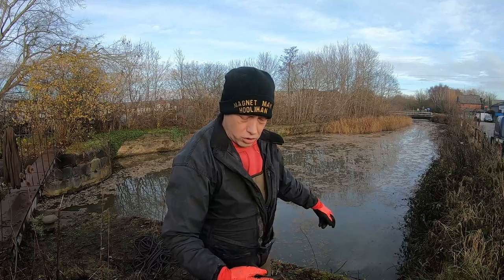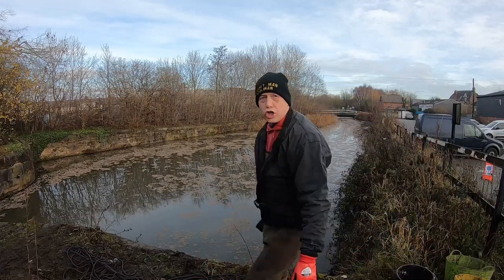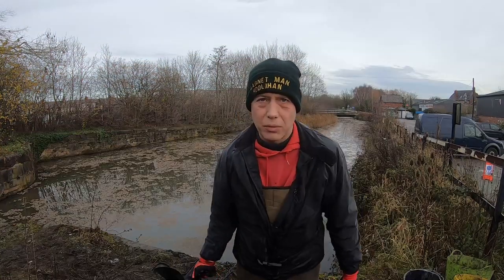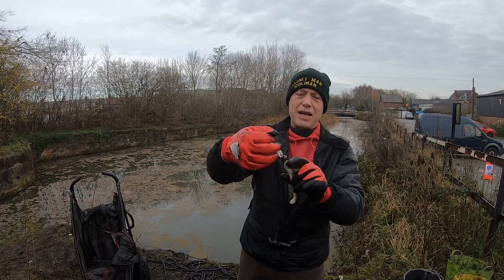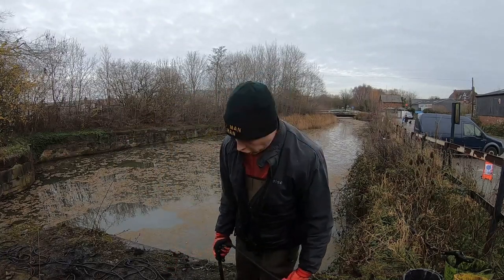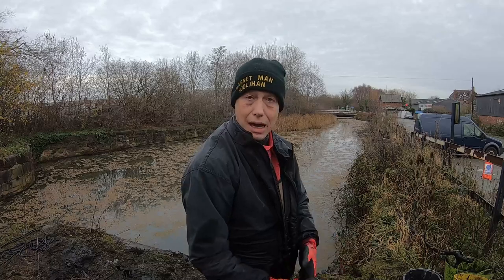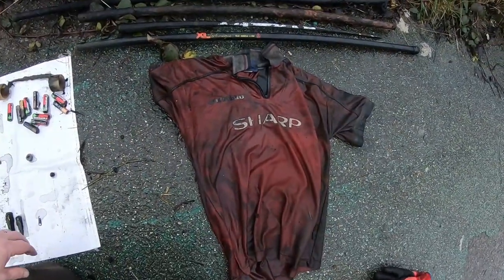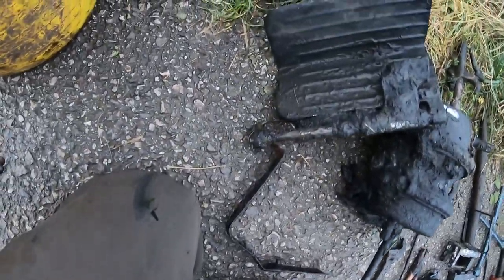sankey part two 22nd dec 2020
Back on my own today, returned to finish off the area me and dan started on previous vlog. merry christmas all and a happy new year to you and your kin.